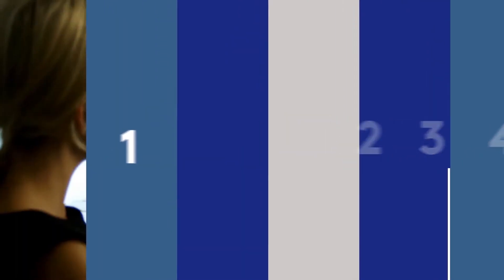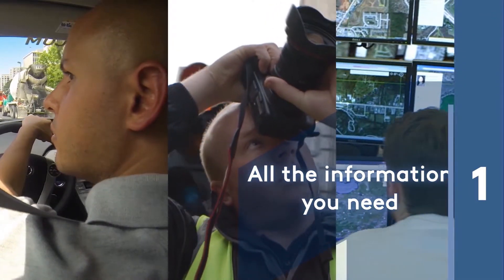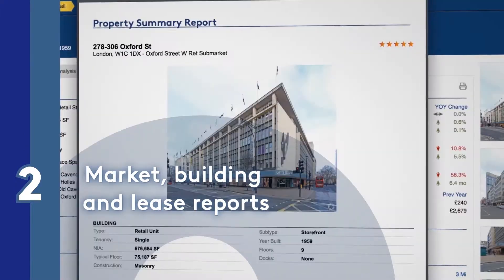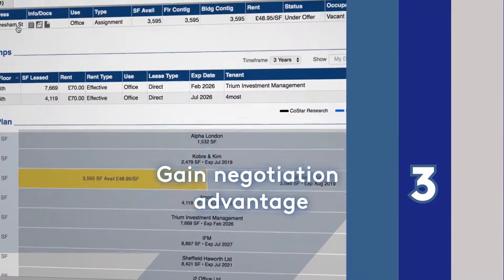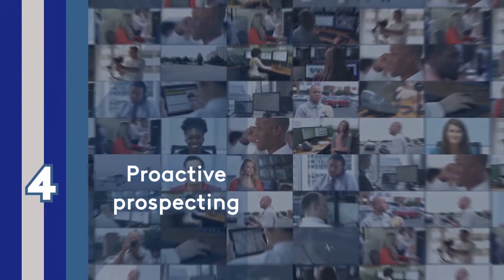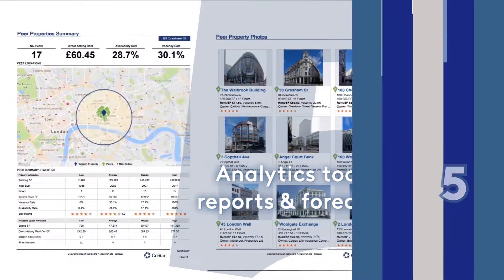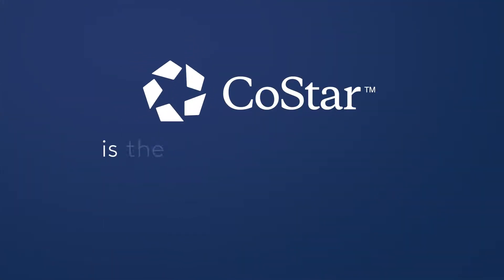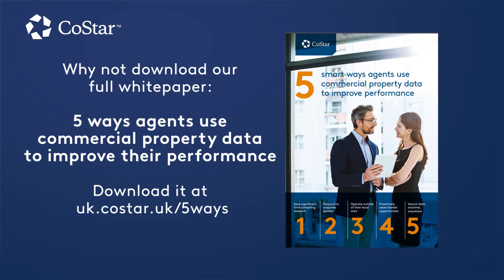5 Quick Ways CoStar CRE Agents Increase Productivity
Learn 5 ways that CoStar helps commercial real estate agents big and small across the UK to be more productive.